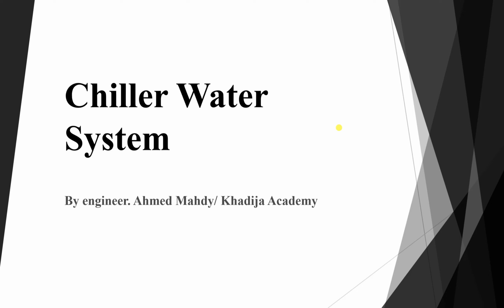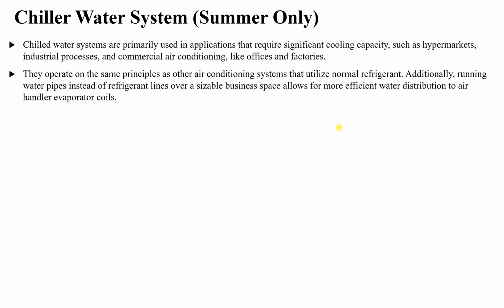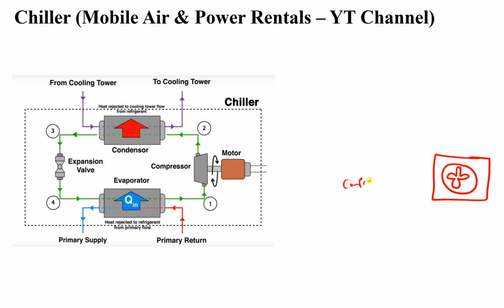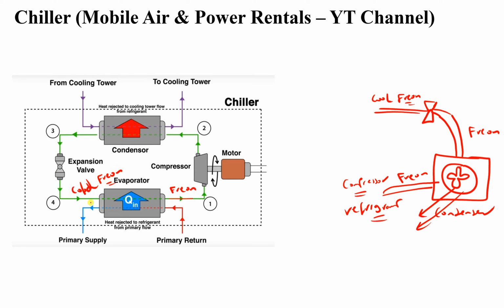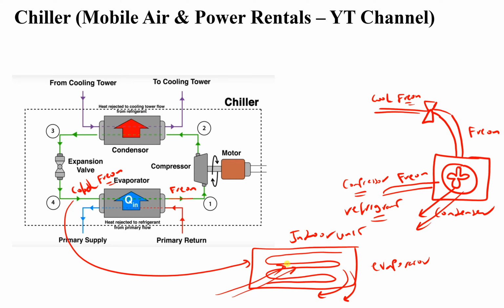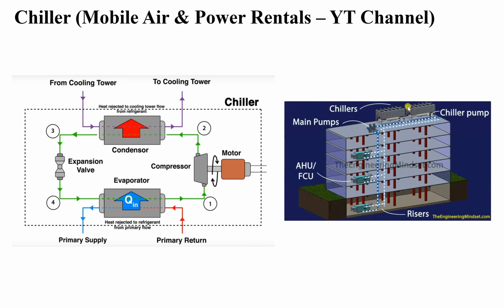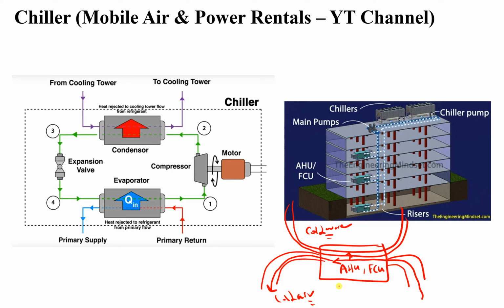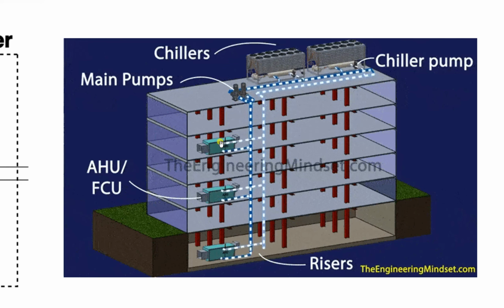Chiller Water System for Electrical Engineers - Lesson 3